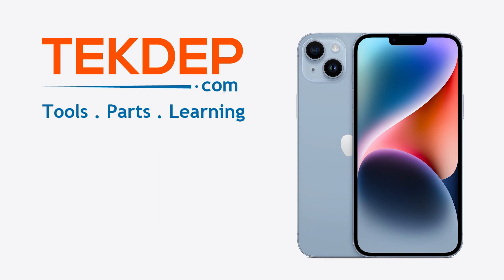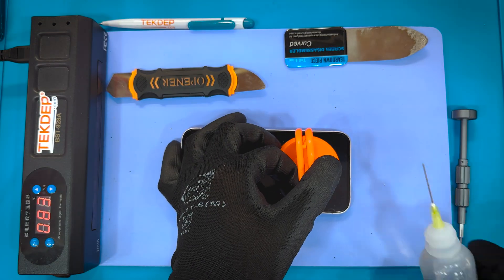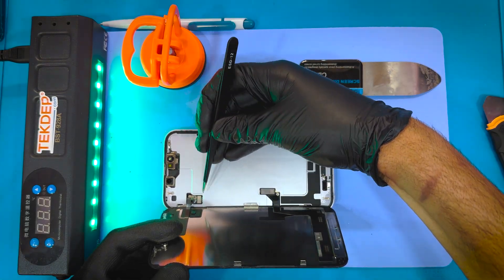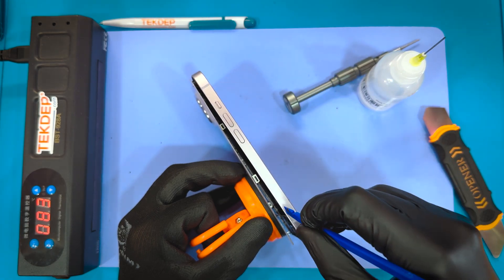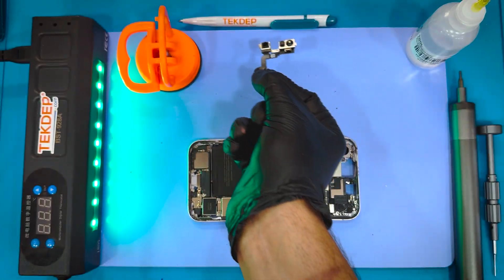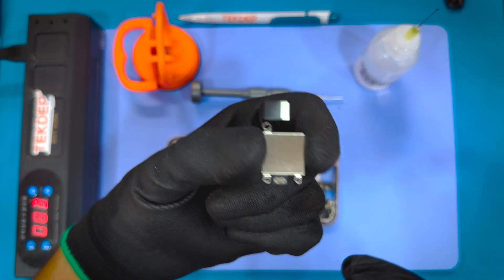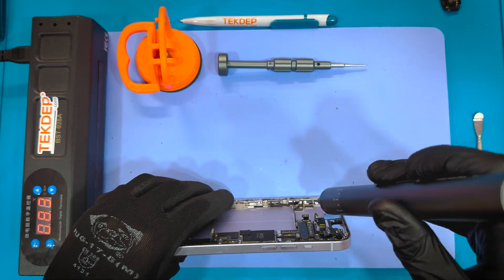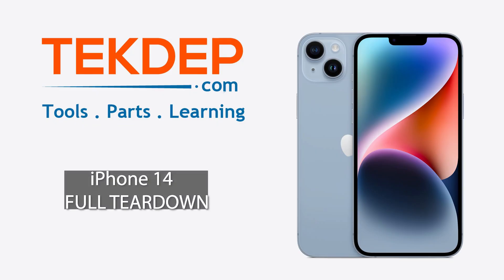iPhone 14 FULL TEARDOWN / Repair Guide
Join us for this full teardown and repair guide of an iPhone 14.

00:00 Introduction & Overview
00:27 Tools & Preparation
00:58 Waterproof Rating & Adhesive
01:33 Back Glass Removal History
02:07 Inside First Look
02:41 Screen Check & Caution
03:10 Flex Cable Care
03:46 Heating & Adhesive Removal
04:25 Tools for Opening
04:54 Volume Button Cable Care
05:33 Battery Flex Cable Disconnect
06:15 Camera Removal
06:45 Taptic Engine & Battery Tabs
07:17 Removing SIM Reader & Battery
07:54 Battery Safety Tips
08:29 5G Module & Hardware Notes
09:05 Power & Volume Button Screws
09:39 Motherboard & Speaker Removal
10:16 Final Frame & Closing

Ship us your laptop or phone for repairs!